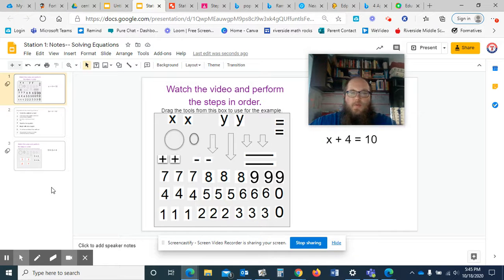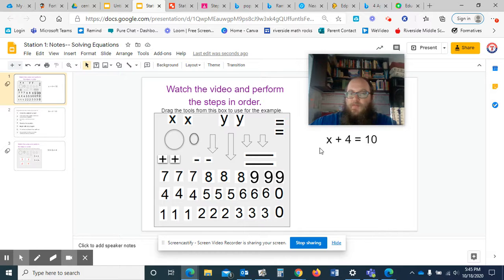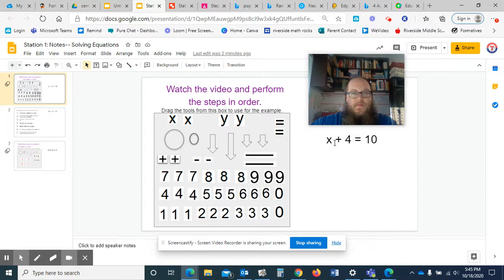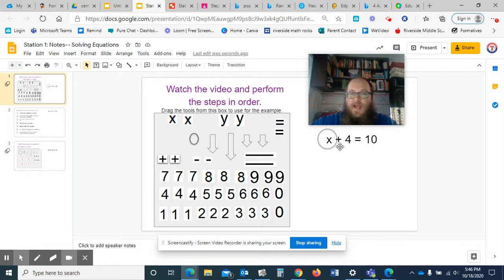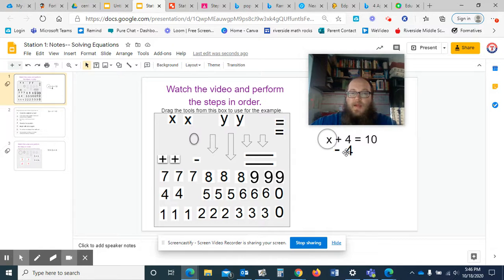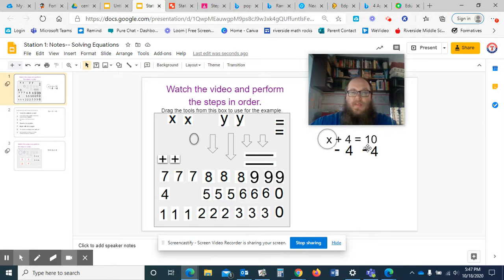Solving Equations Notes 1